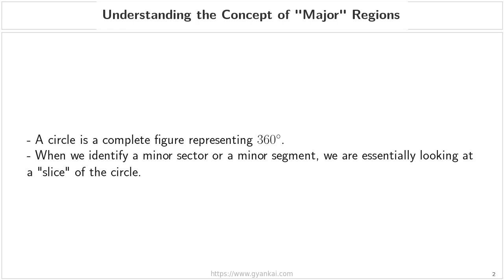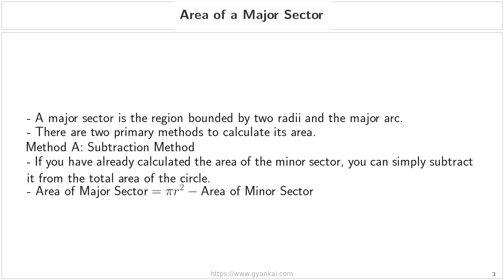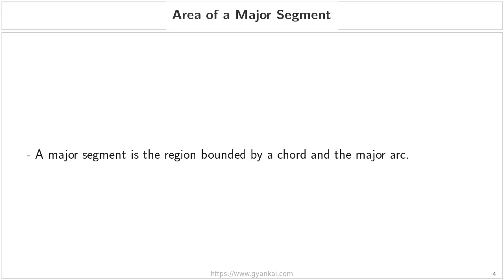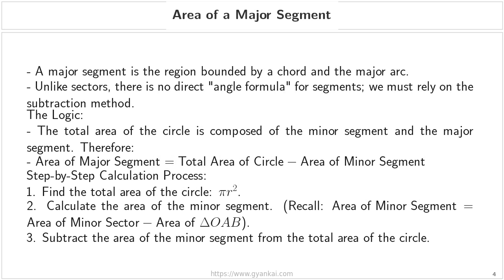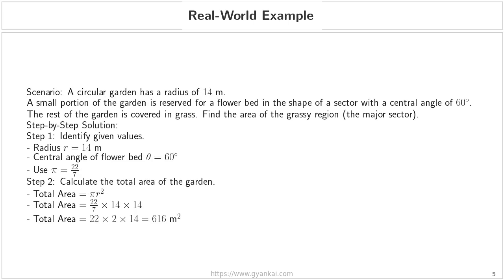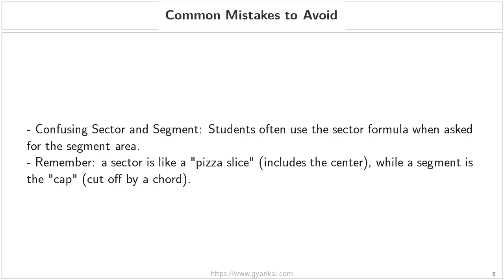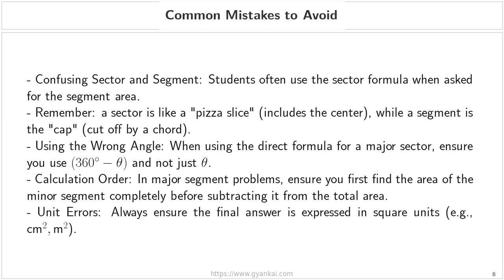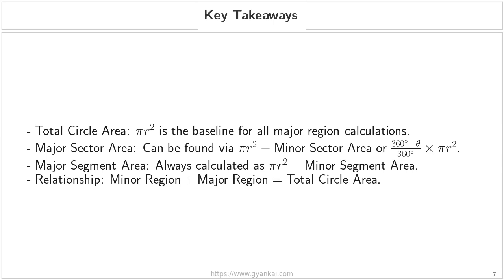Area of Major Sectors and Major Segments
Master the concepts of circle geometry in this comprehensive Class 10 NCERT Mathematics tutorial! In this video, we break down how to calculate the areas of sectors and segments, with a special focus on "Major" regions. You will learn how to distinguish between minor and major parts, apply correct formulas for area calculations, and see these concepts applied in real-world scenarios. We also highlight common mistakes to avoid during exams to ensure you score your best. Perfect for students preparing for their CBSE board exams!